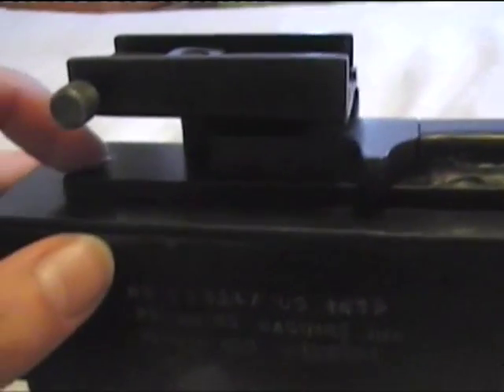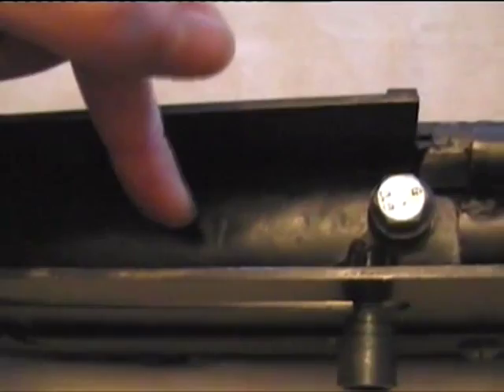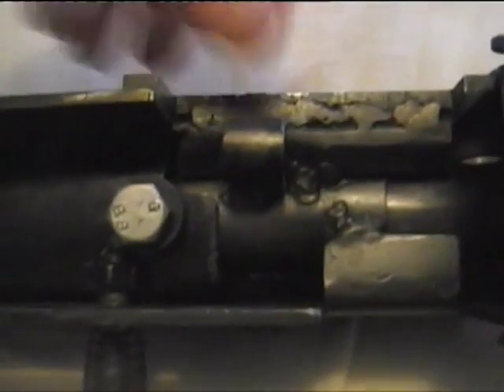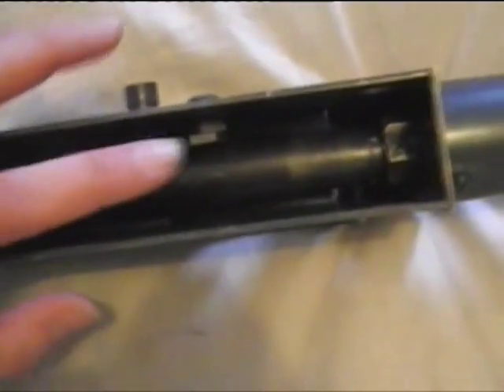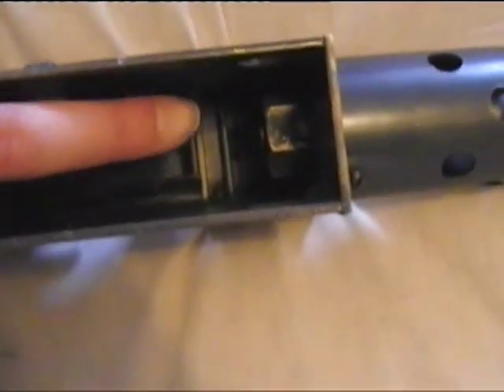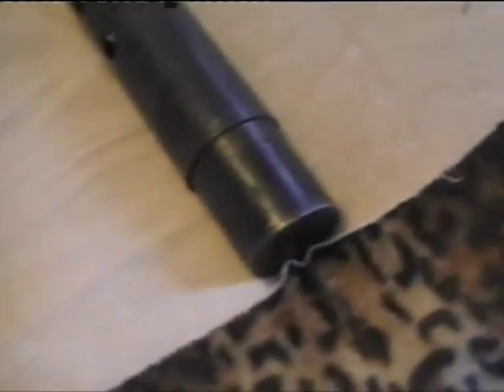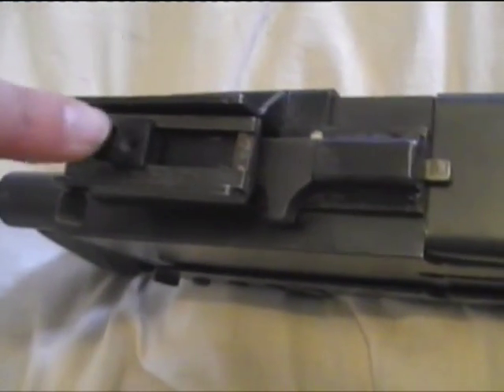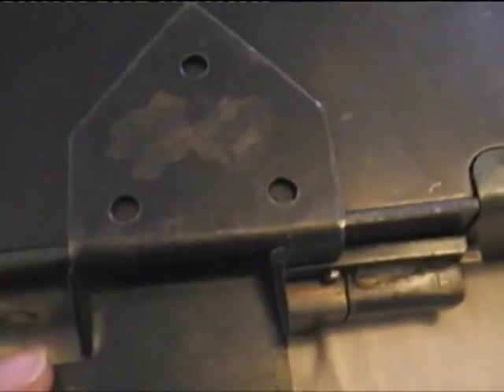How to Make a 30cal Browning PT2 of 3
This is a video to accompany my plans to show you how to make a Browning 1919A4 30cal. These are plans to make a replica for battle re-enactment and airsoft gaming etc. This is not for a live fire weapon. Download the plans here.